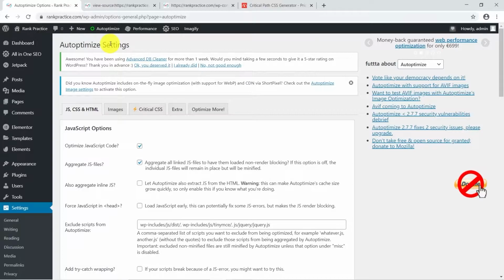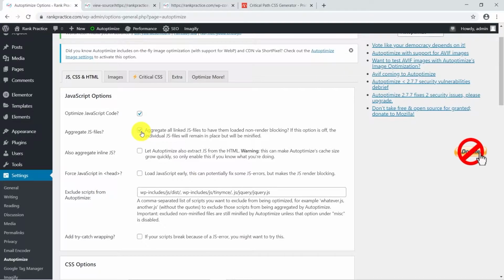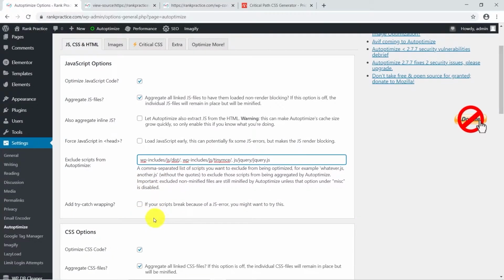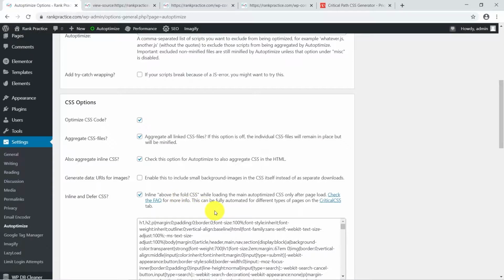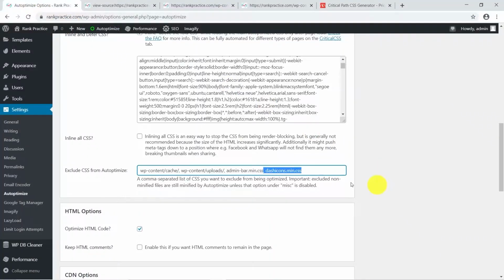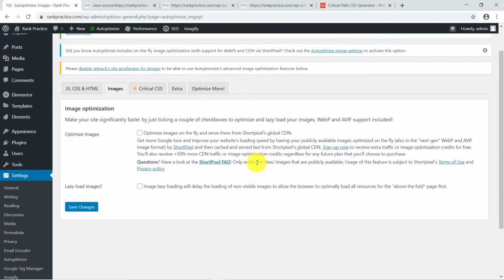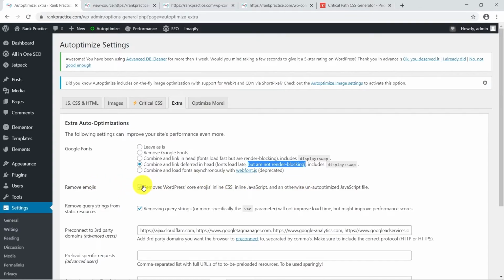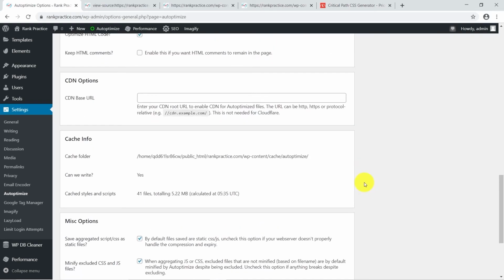Autoptimize Plugin Tutorial. How to use Autoptimize to improve website performance.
Get better scores on GTMetrix and PageSpeed Insights.  Stop Rending Blocking Resources.  Learn to minify, aggregate and inline JS, CSS, HTML.  Defer Resources.  Preload Resources.  Better page speed.  Lower paint times.  This tutorial discusses all the settings and functions of the Wordpress plugin Autoptimize.